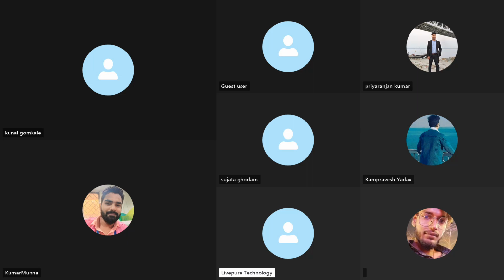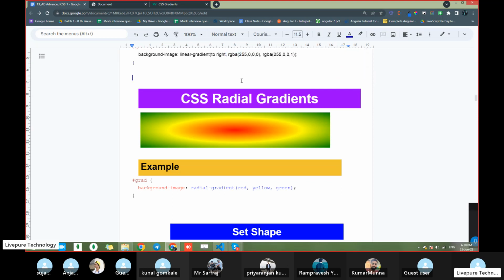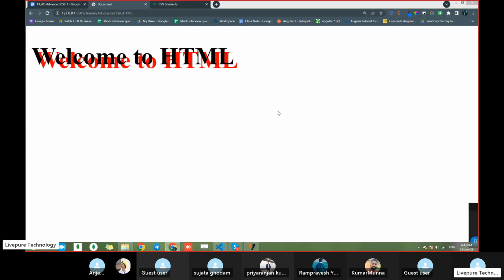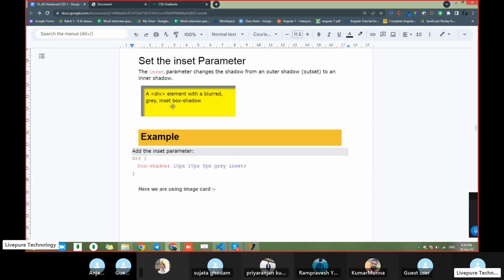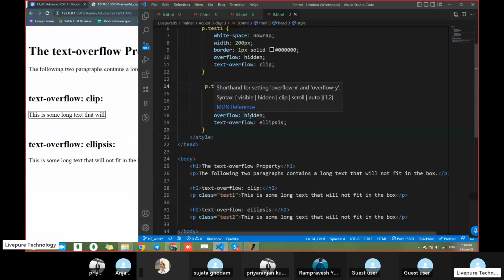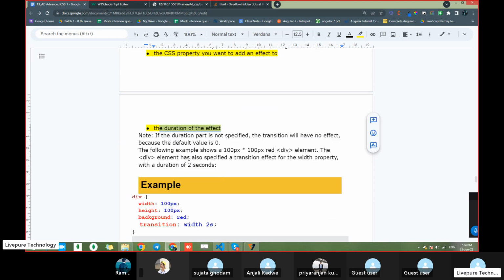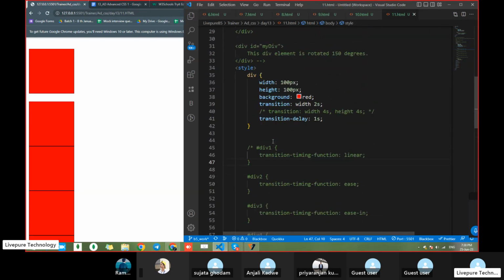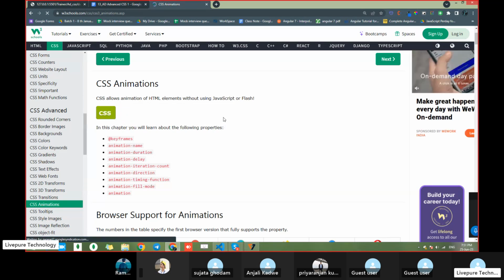Advance CSS Day 1 | 25 June 2023 PART 2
In the series of web development.We entered in  the journey of advance CSS. This Ultimate CSS course is being supplied with handwritten notes and I highly recommend the latest course over this.